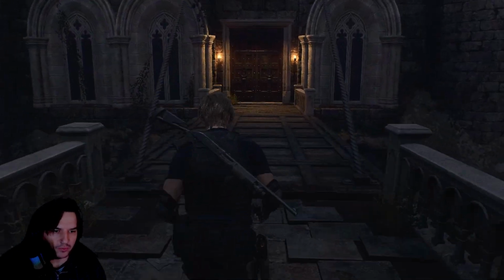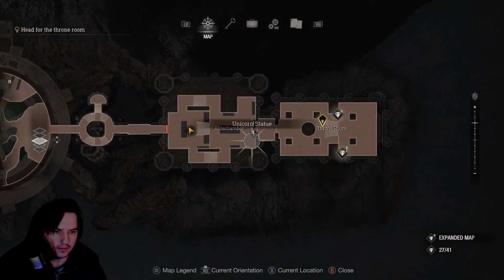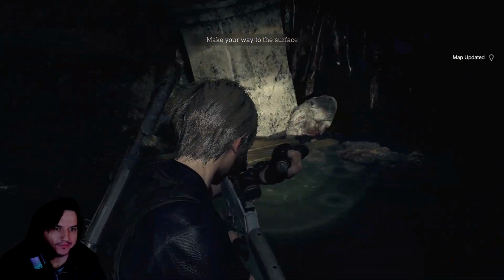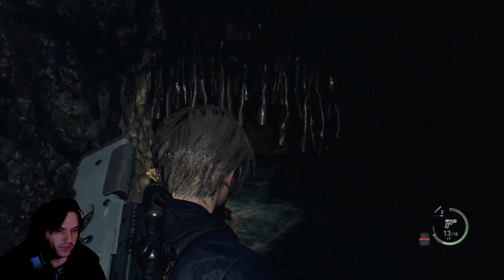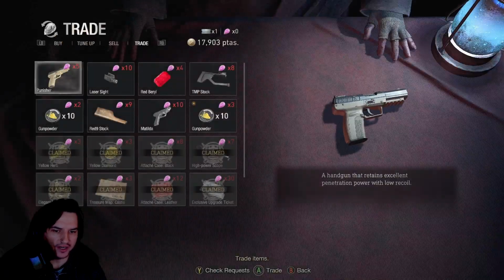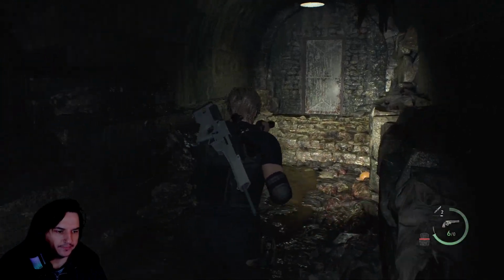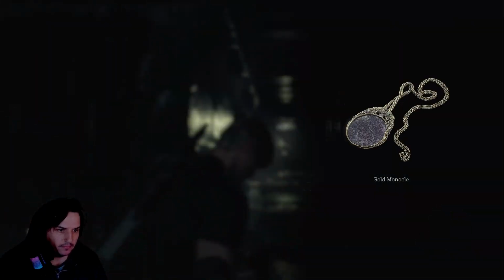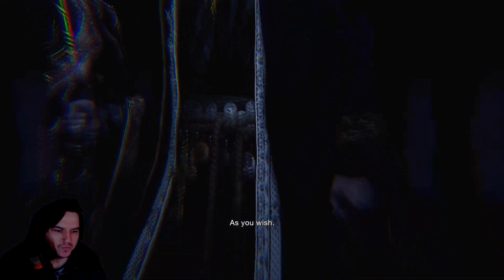The Right Hand Of Salazar | Resident Evil 4 Remake - Part 18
Here we go again... What seems like a quiet yet spooky car journey into the wilderness in search of a missing person quickly takes a turn for the worst Let's Do This!

If you are planning on playing this beware of spoilers, this will be a full play through!

This And Resident Evil 3 will be alternating days!

liked this video then maybe check out the playlist it comes from